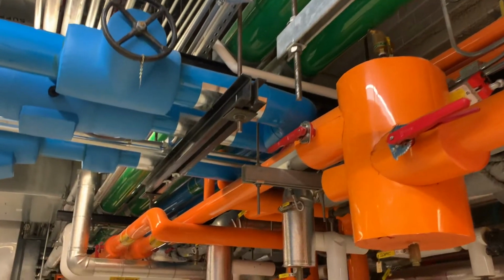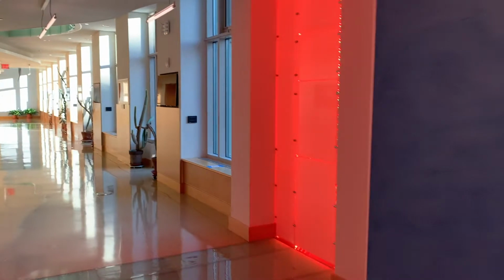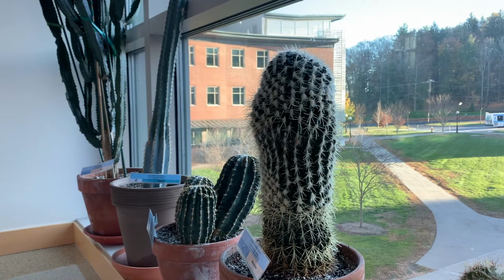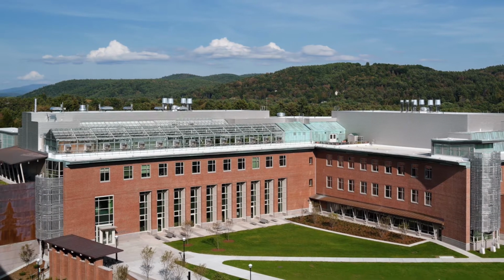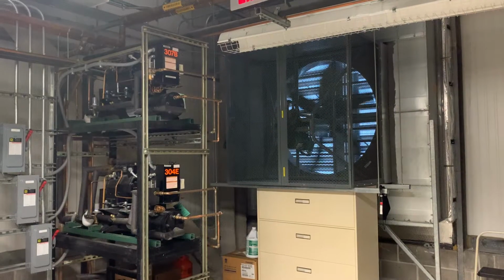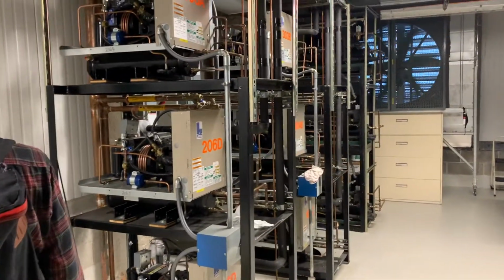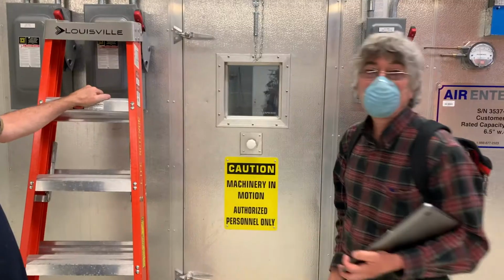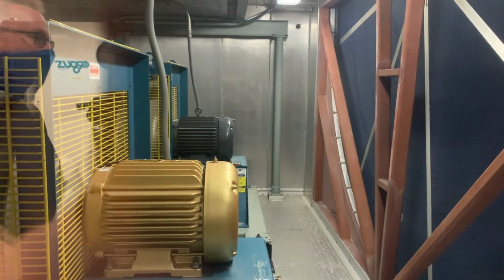Dartmouth Energy Stories: Efficient Buildings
Sustainability Director Rosi Kerr uses Dartmouth's Class of ’78 Life Sciences Building to exemplify the College's approach to thinking about efficiency and the built environment on campus.